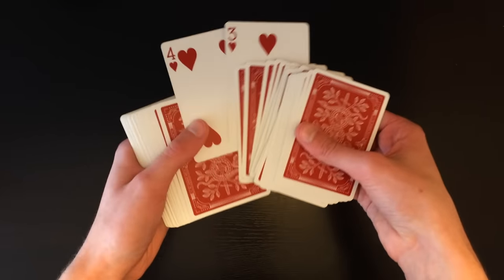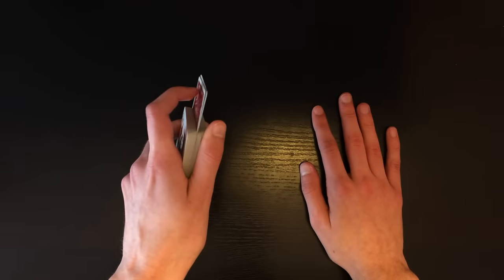Make Their Card Turn Over Without TOUCHING The Deck! Card Trick Performance And Tutorial!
Deck I Used (Red Monarchs - Theory11)

Hey everyone! This is a super simple trick that gets great reactions. Don't think because its easy, that doesn't mean its good!! But yeah hopefully you guys enjoy this trick/video.

HOW TO REQUEST A TRICK:

1. Find a performance of a trick on YouTube that you would like to see on my channel, or even film yourself performing the trick and upload it to YouTube.

2. Copy that YouTube link and go to the community page on my channel. (You have to be on a computer to go onto the community page, unfortunately it doesn’t show up on mobile devices)

3. Comment in the page: (whatever you want to say really... like “please teach this!” Or “I would love it if you revealed this!” Something like that.) Then PASTE the link to the performance in your comment.

4. Post your comment! And I will for sure look at everyones request! The people's tricks that I like will get a special shoutout and a tutorial for the trick in a future video!